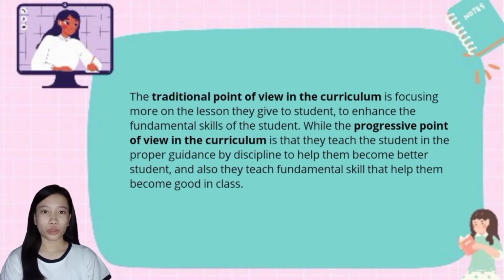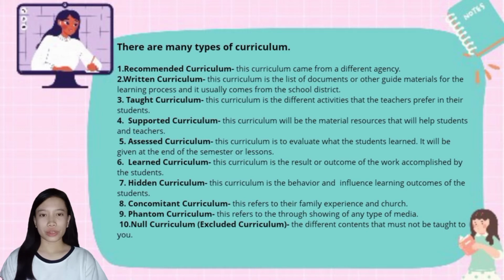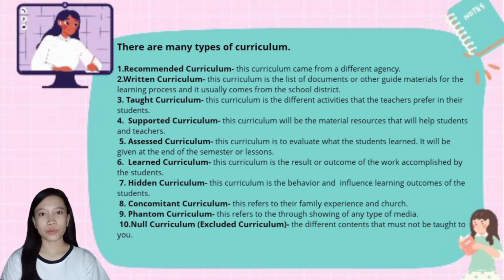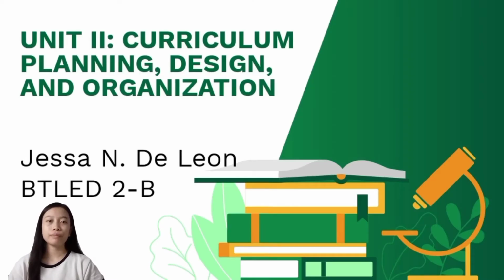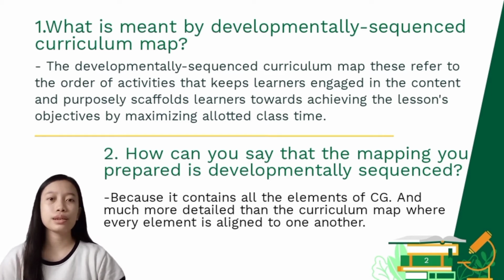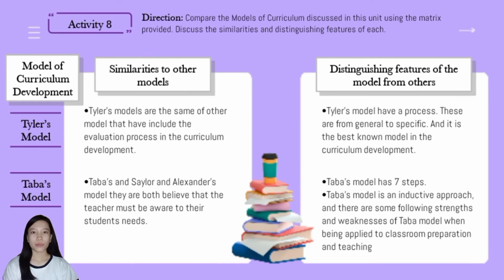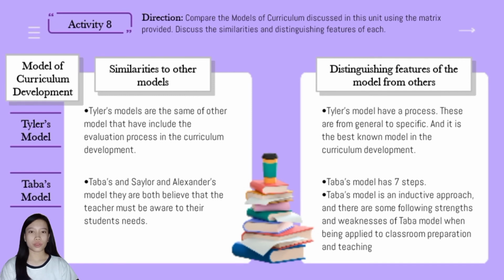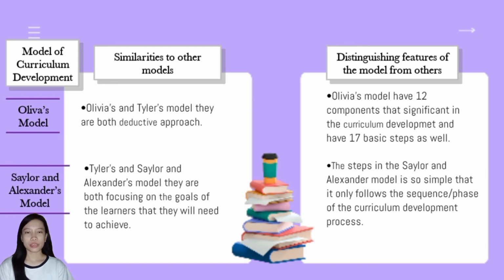UNIT I, II, And III Summary Of Activities | By: Jessa N. De Leon. BTLED 2-B